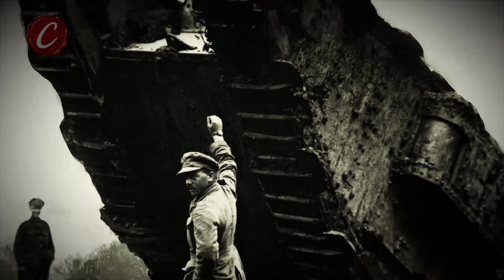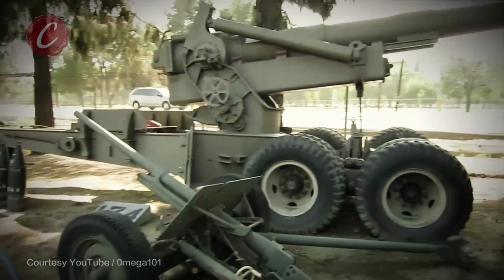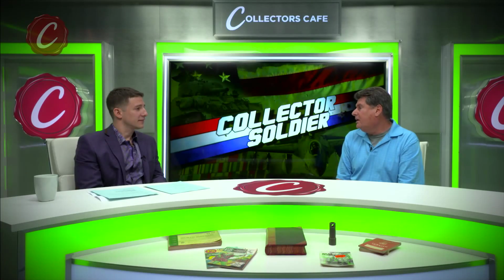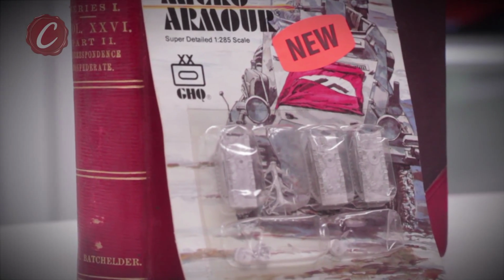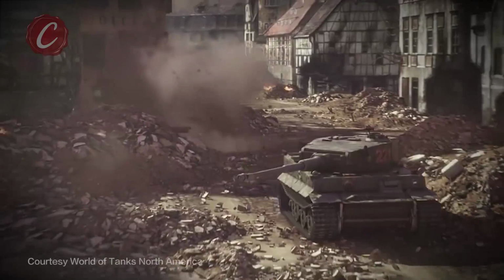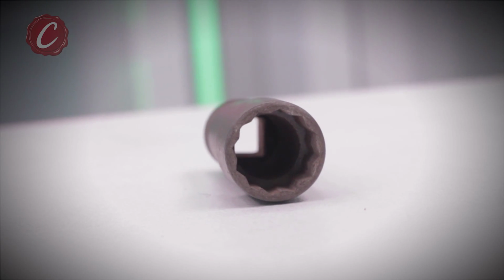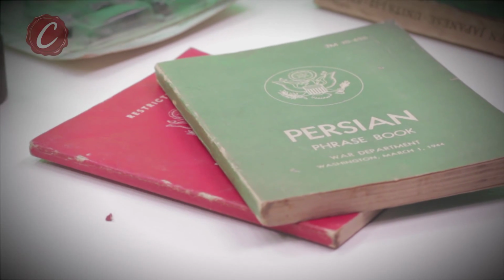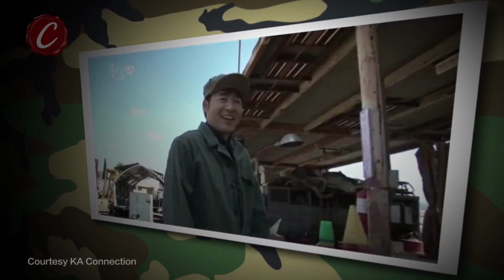Collector Soldier: Craig Michelson - The American Military Museum (FULL)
On this episode of Collector Soldier, Collector's Cafe interviews Craig Michelson, curator and director of The American Military Museum. We discuss his tank collection at the museum, some of his favorite pieces at the museum, and his unique collection.